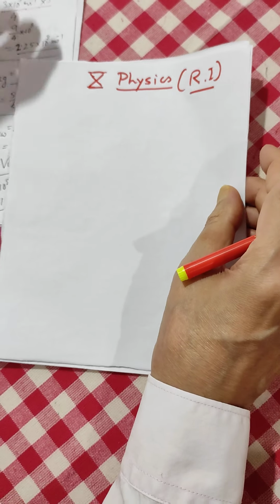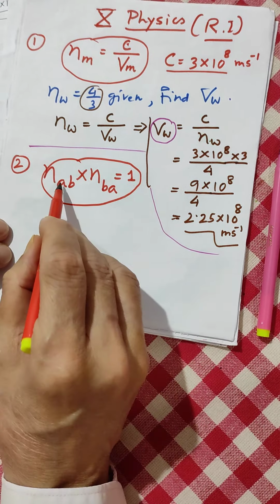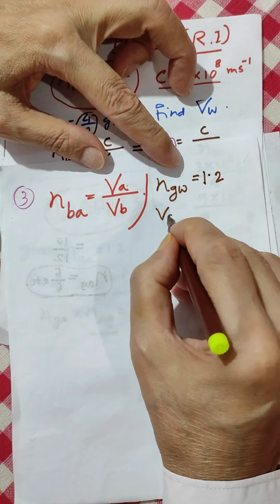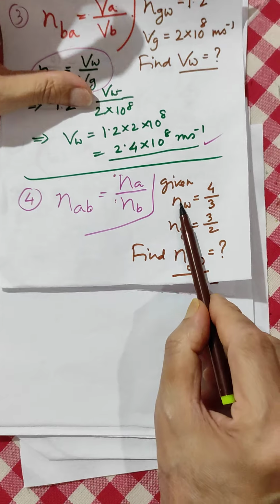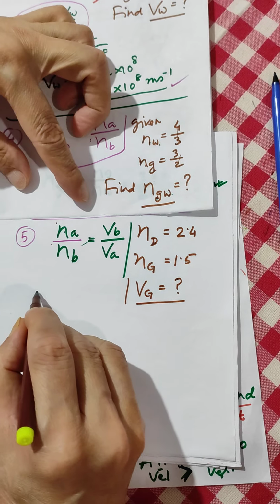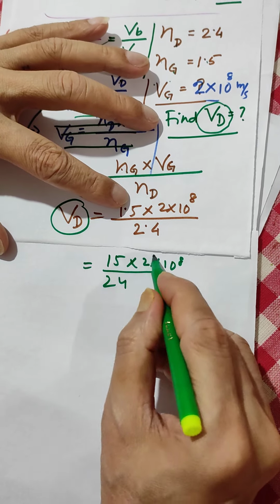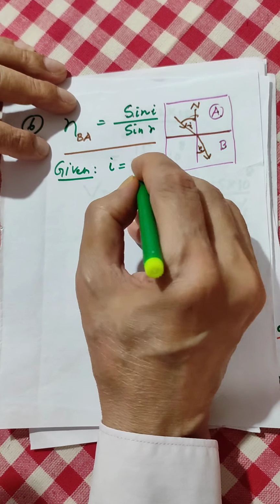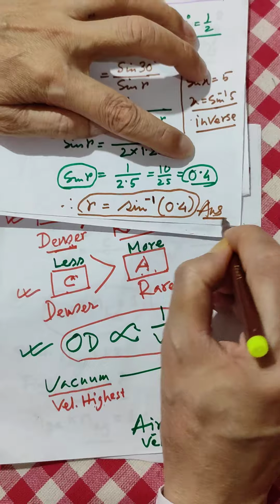Class 10 Physics. Refractive Index continued. Six formula and related Numerical Problems.